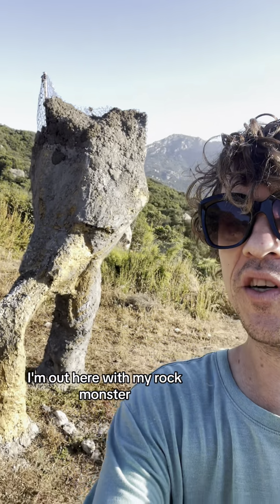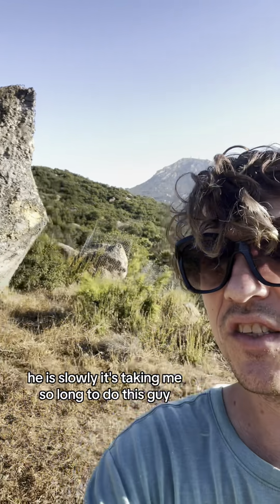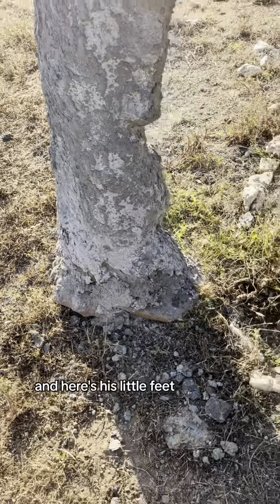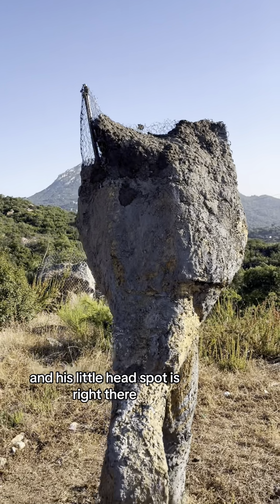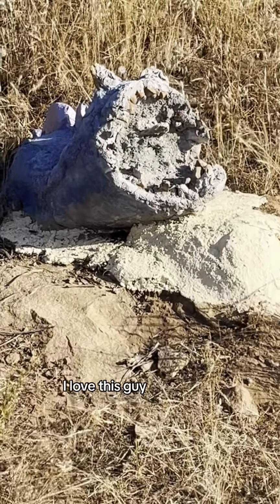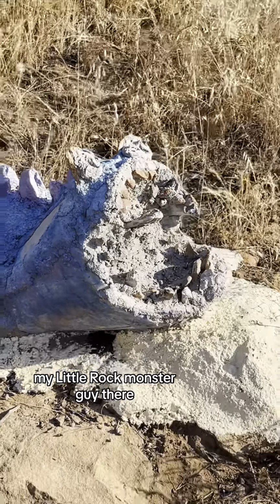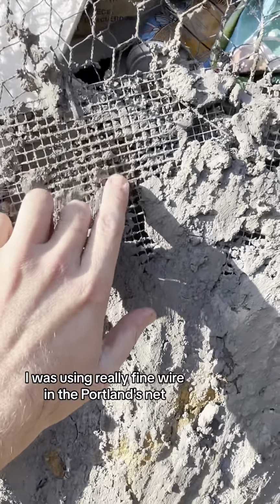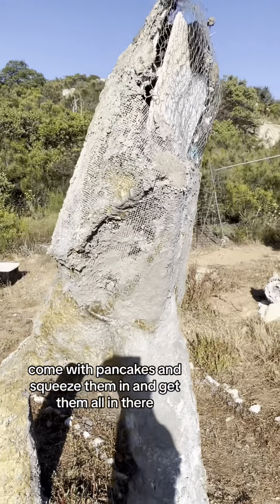Rock Monster update!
Update on the rock monster. This project has taken a lot longer than expected but you cannot rush art!